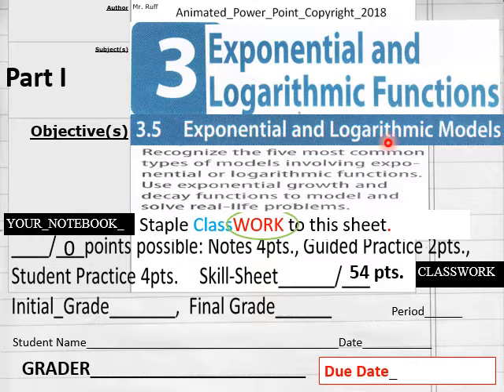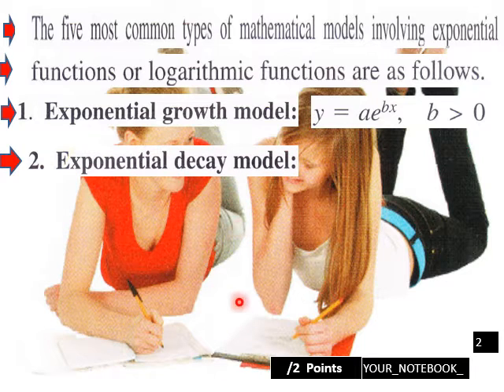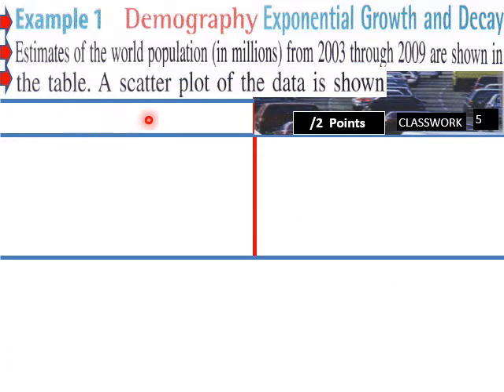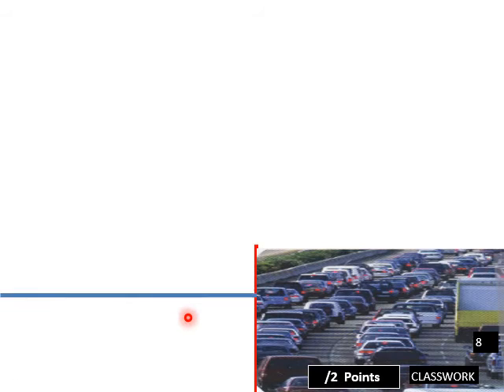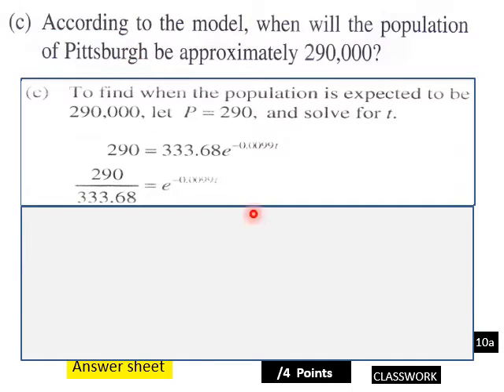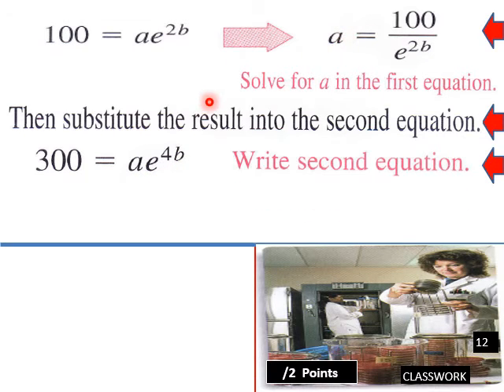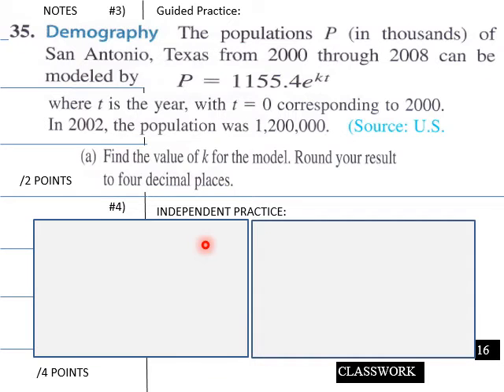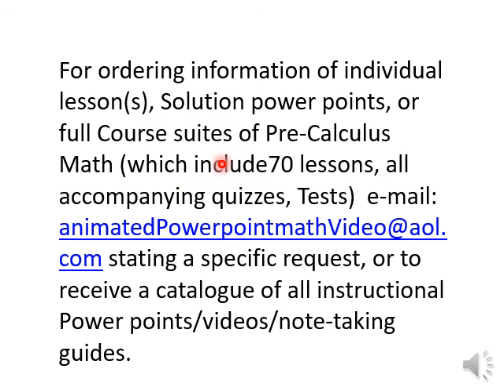3 5 Exponential and Logarithmic Models P Calc CW L V Pt 1a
Pre-Calculus lesson 3.5 Part 1 Class work about Exponential and Logarithmic Models ,. ppt version available at powershow.com using search phrase "ruff_math"_. all course materials available at